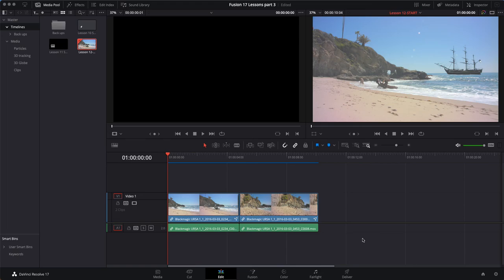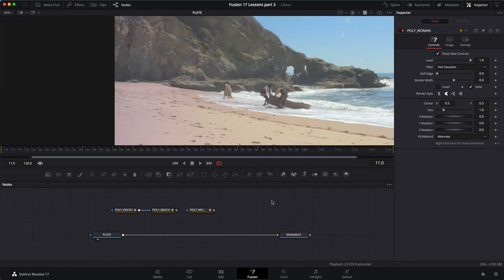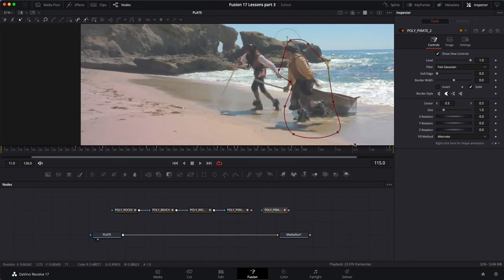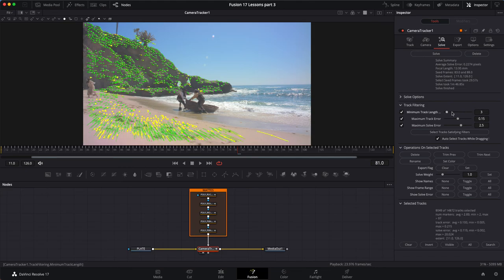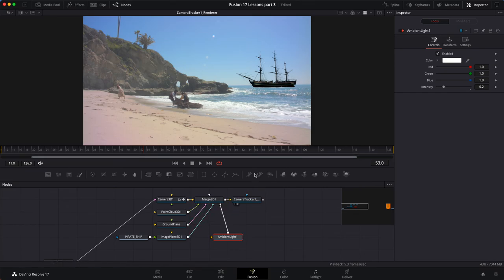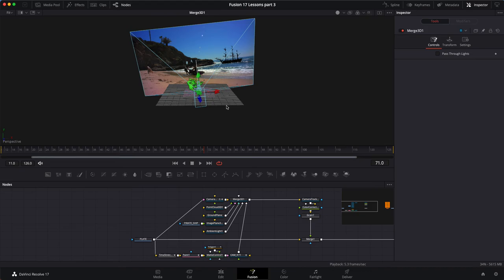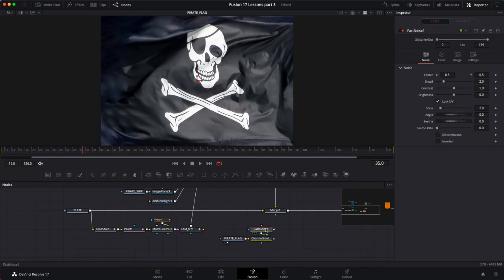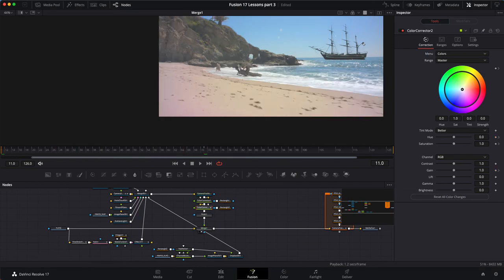DaVinci Resolve 17 FUSION - 3D Camera Tracker (Lesson 12)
In this lesson we will learn the 3D Camera tracker.